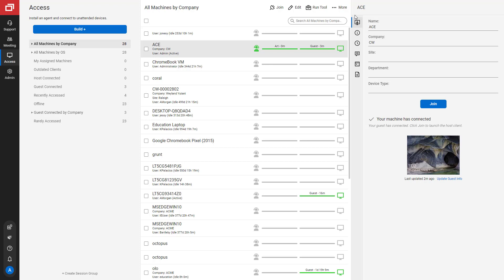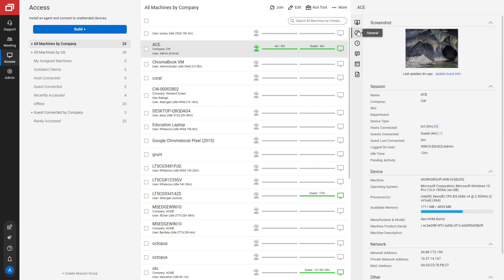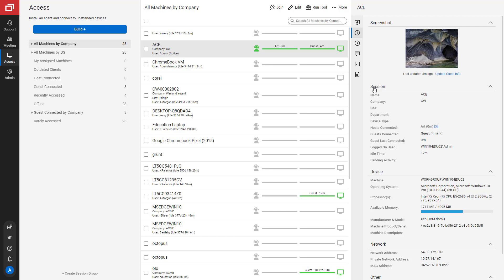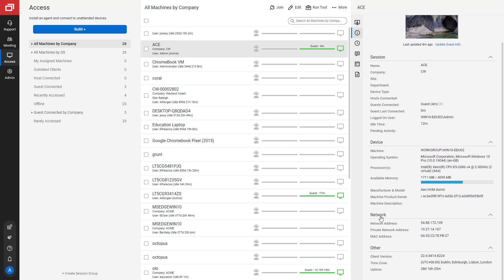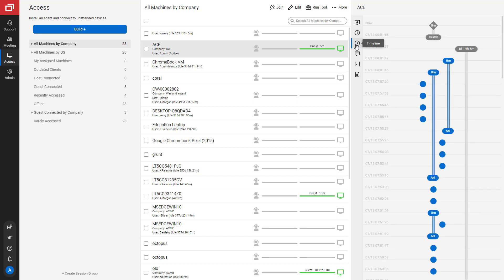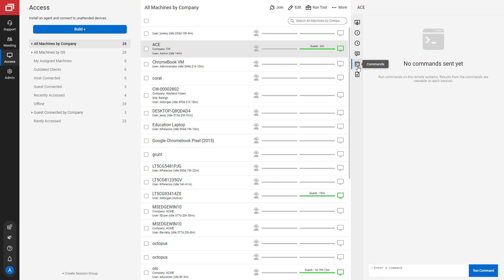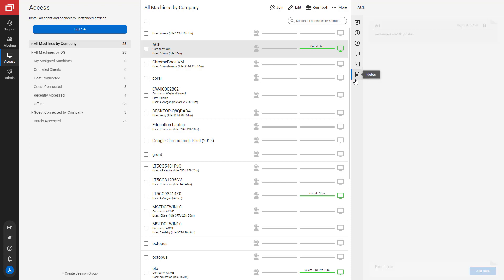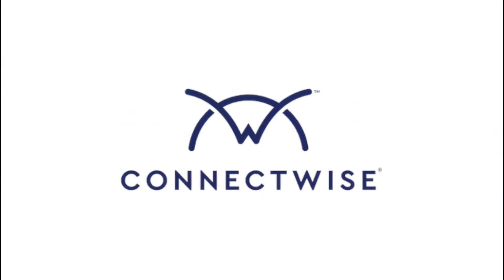ScreenConnect: Session Detail Panel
The host page session details panel includes both informational and actionable tabs.

0:00 Intro
0:13 Start tab
0:34 General tab
1:25 Timeline tab
1:44 Messages tab
1:57 Commands tab
2:19 Notes tab
2:33 Outro